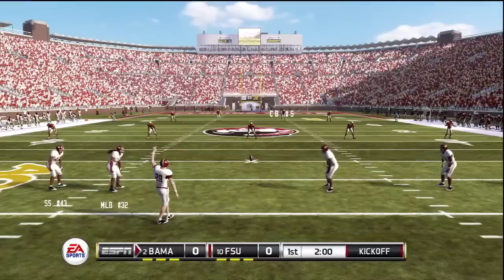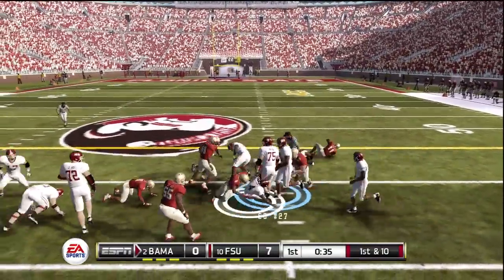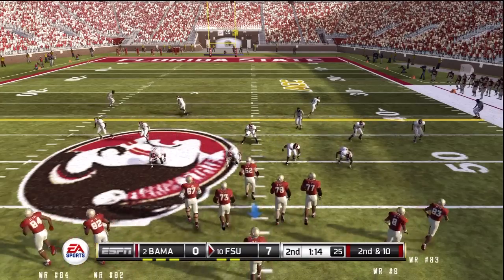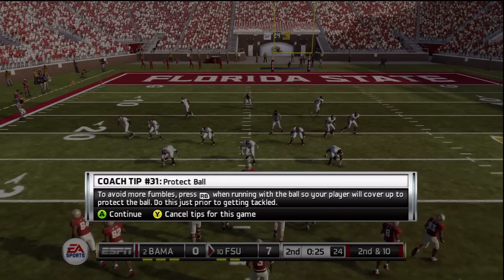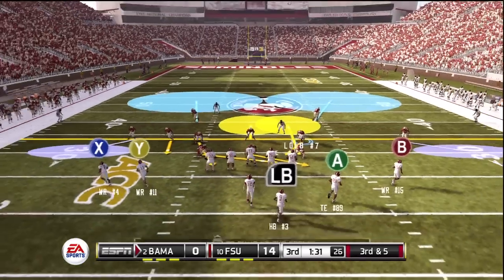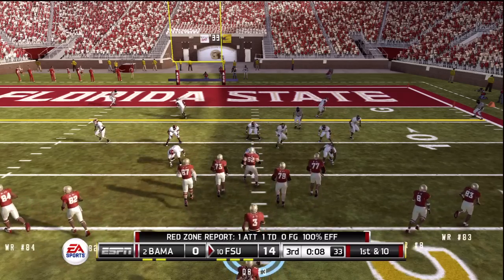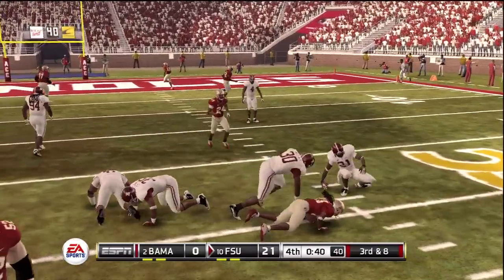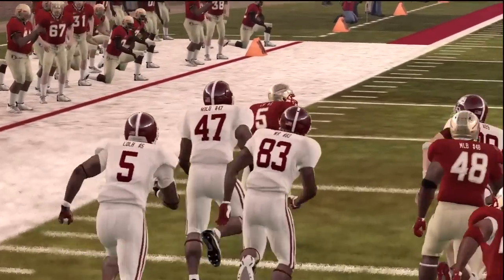NCAA Football 2012: Demo Gameplay Florida State vs Alabama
My 1st Impressions of NCAA Football 2012